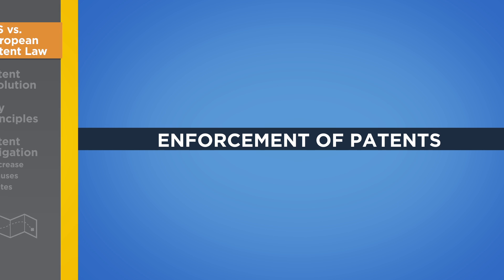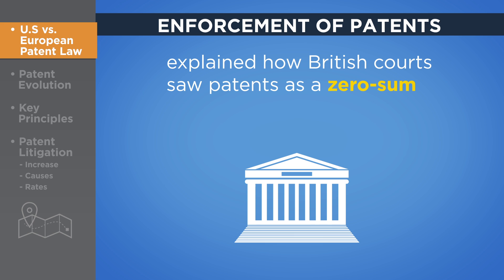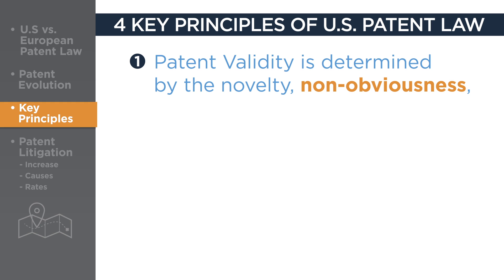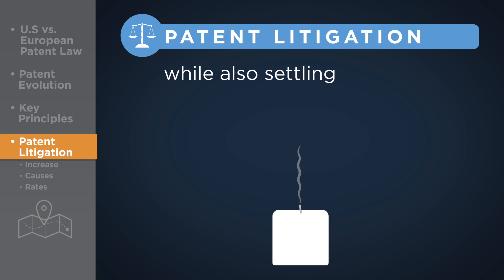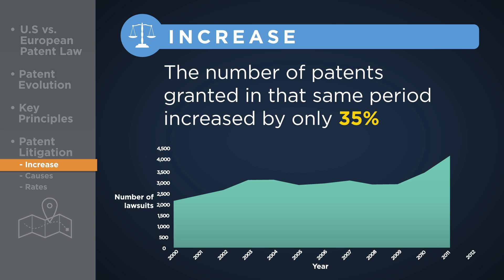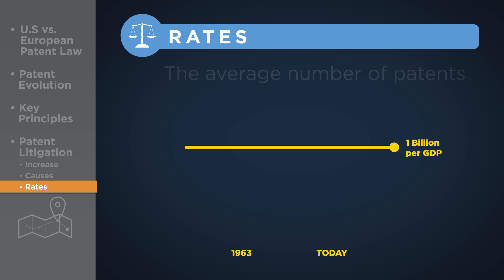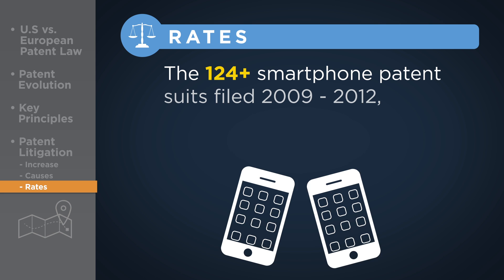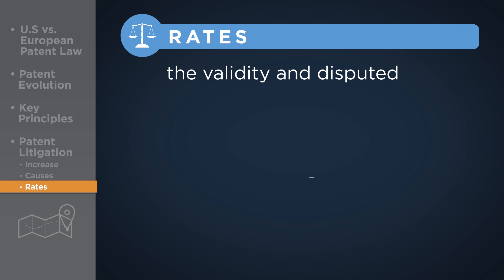Lecture 4: Patent Law & Litigation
At the end of this video, you will be able to:
- Describe the differences between U.S. and European patent laws.
- Describe the history of patent litigation in the United States.

Michelsonip.com

*Intellectual Property: Inventors, Entrepreneurs, Creators*
A FREE Intellectual Property online course by The Michelson 20MM Foundation & IPO Education Foundation. Take the course on Udemy to develop a working knowledge of the basics of patents, copyrights, trademarks, and trade secrets.